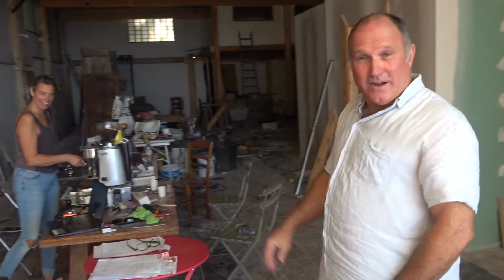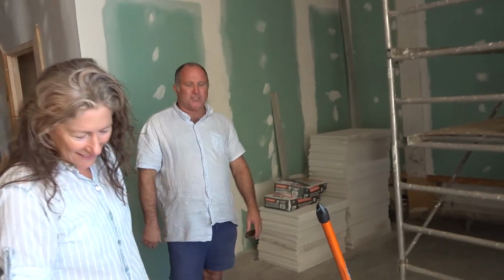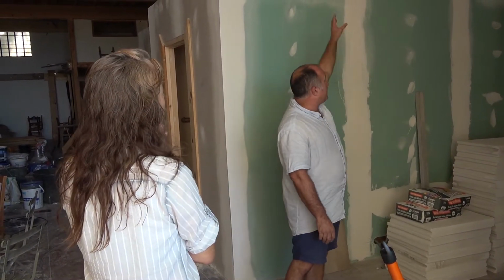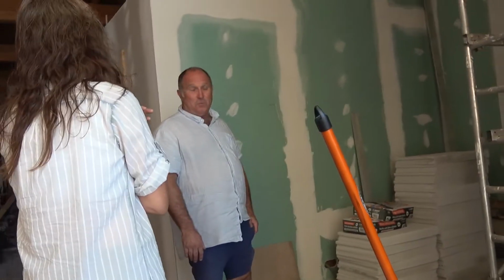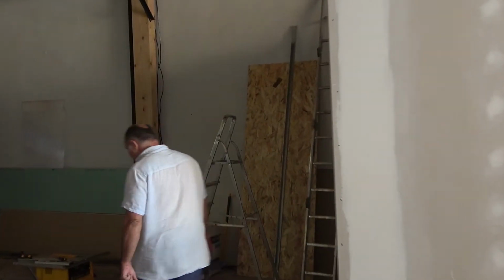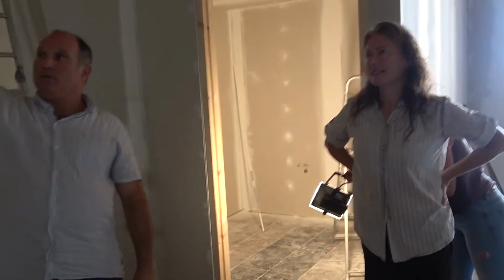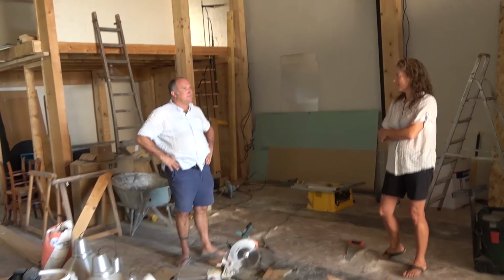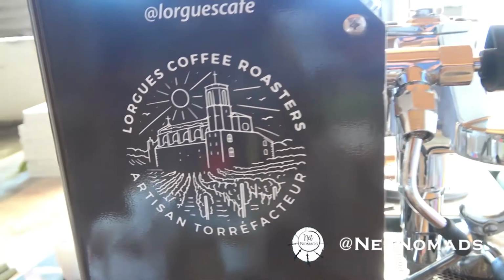La Grange à Lorgues | Building Renovation Update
Today we take a quick tour of the progress on the building renovation that is taking place at the soon-to-be opened La Grange à Lorgues. Hamish takes us through some of the works that have been done and gives a further imprssion of the finished product!

This will be a boost for the village since the previous tenants - a Bio shop had to end their activities and the building has been empty for quite some time...